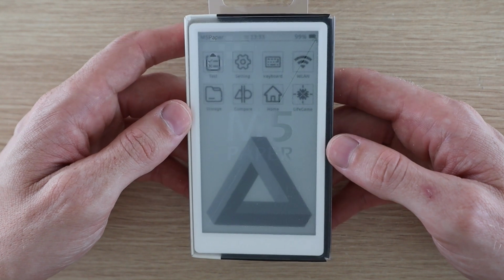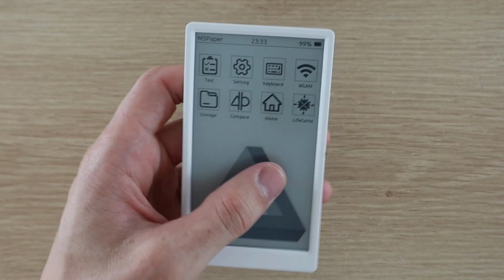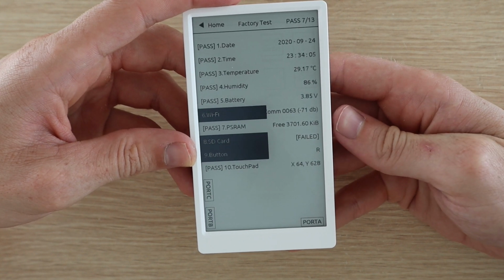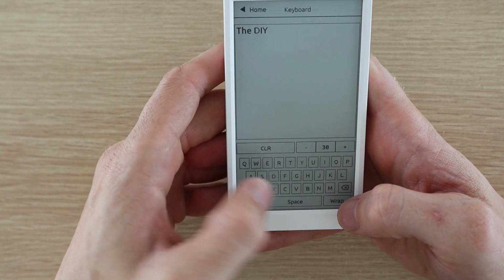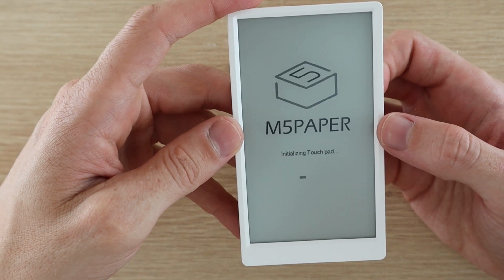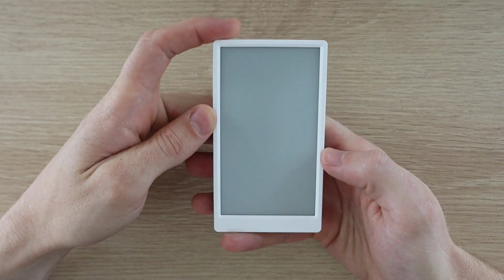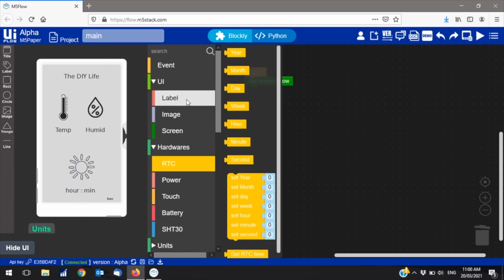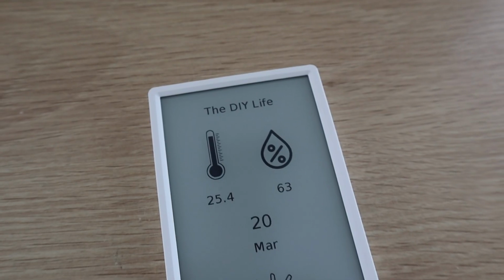The M5 Paper, A Tablet-Style Development Board With An E-ink Touch Display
Today we’re going to be looking at the M5 Paper, an ESP32 based tablet-style development board with a 4.7” e-ink touch display. The combination of a WiFi-enabled tablet with accessible IO as well as an ultra-low power consumption touch display really opens up a world of possibilities for home automation, dashboards, monitoring and data logging.

This M5 Paper development board was sent to me by Banggood to share with you, you can buy your own through this

Other M5 Development Boards:
M5Stack Core 2
M5Stick C Plus
M5 Paper
M5 Core Ink

Other Useful Components For The M5 Paper:
M5 Stack Sensor Set
Grove Cables